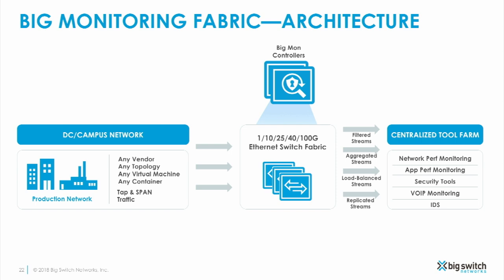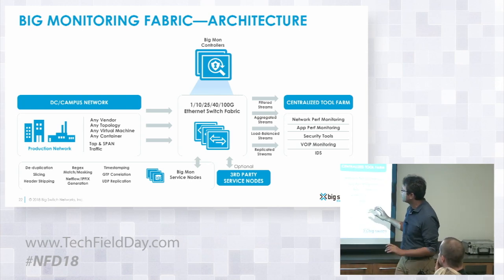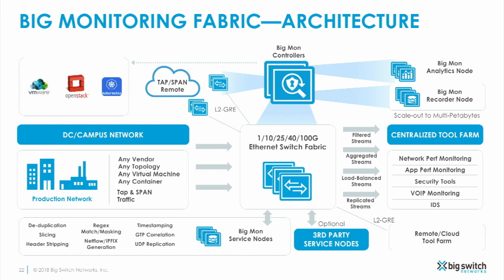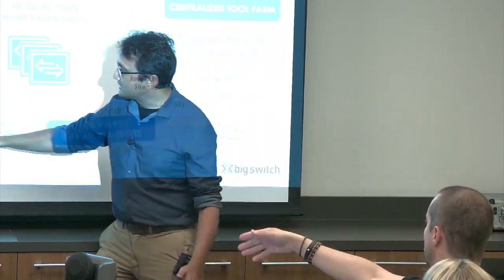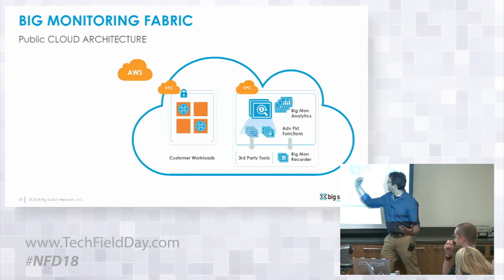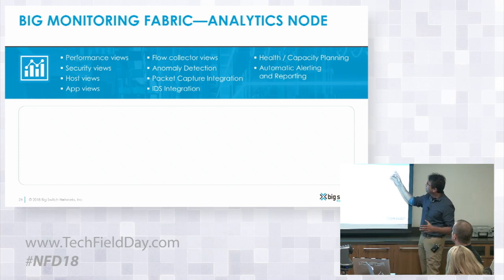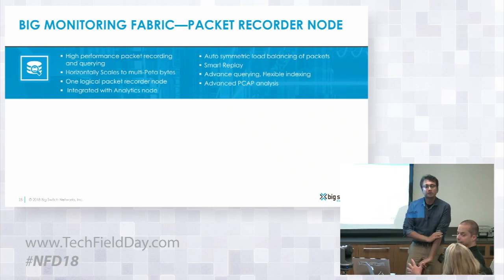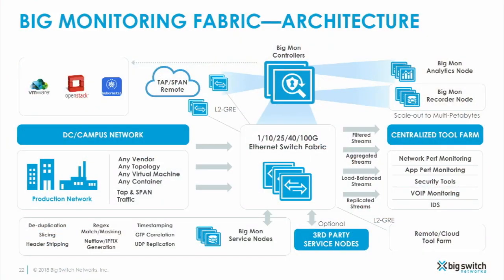Big Switch Pervasive Network Monitoring with Advanced Analytics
Sandip Shah introduces Big Switch Networks Pervasive Network Monitoring and highlights the advanced analytics capabilities of the solution and how networking professionals can leverage the data to build a better picture of their environment.

Presented by Sandip Shah, Big Switch Networks. Recorded at Networking Field Day 18 on July 18. 2018.